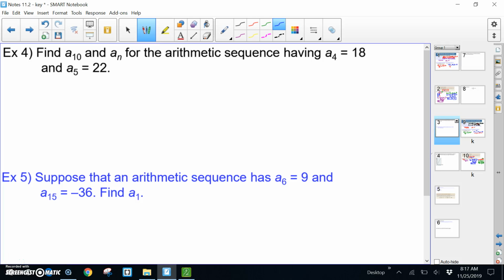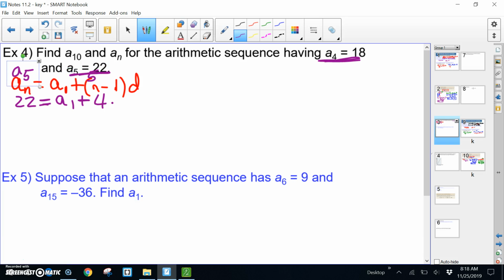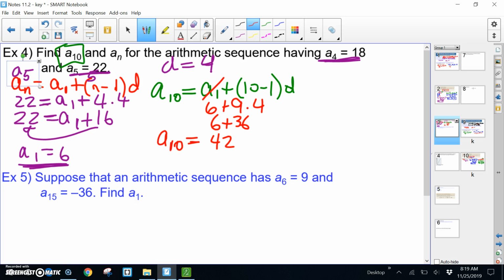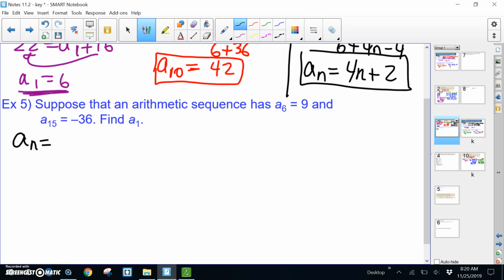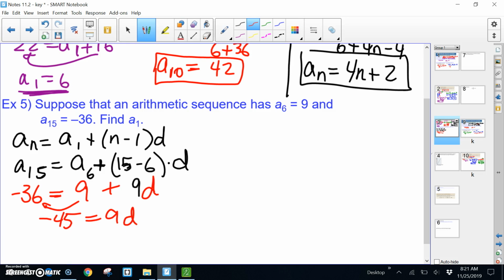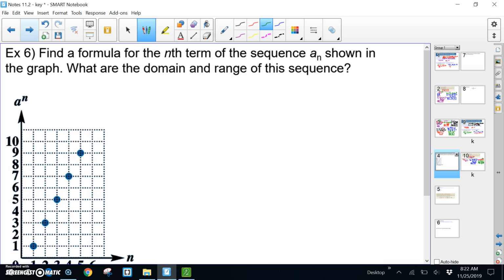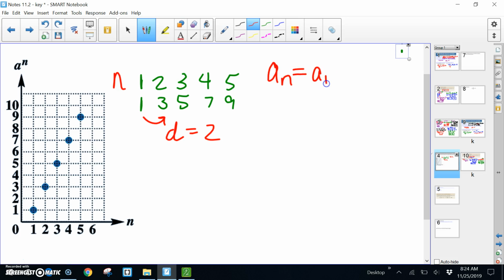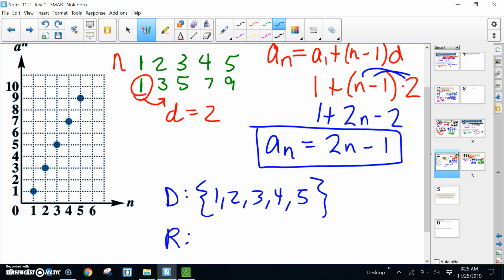CA 11.2 part2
College Algebra Notes - 11.2 Arithmetic Sequences and Series part2